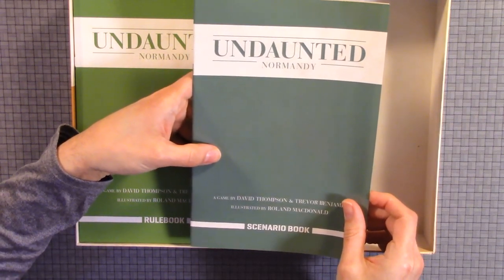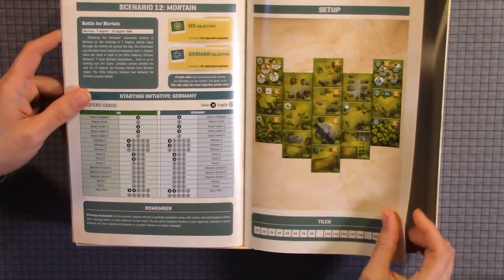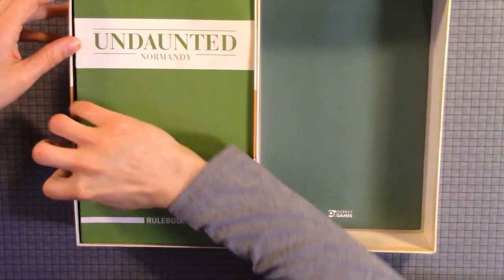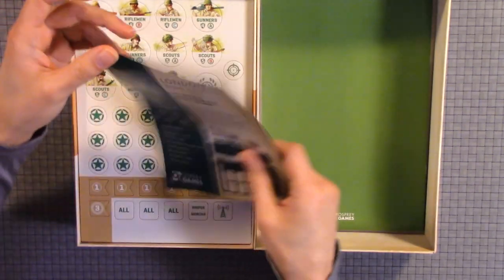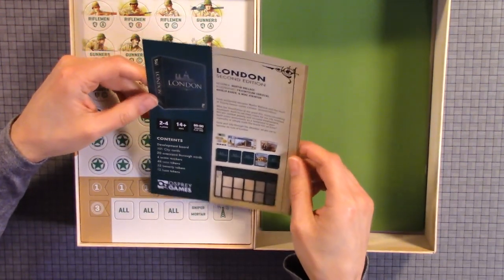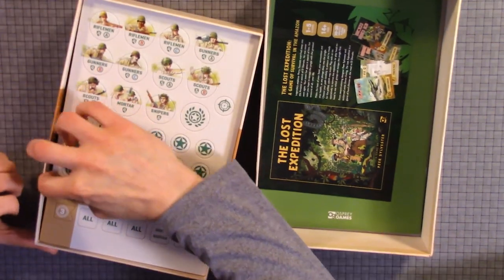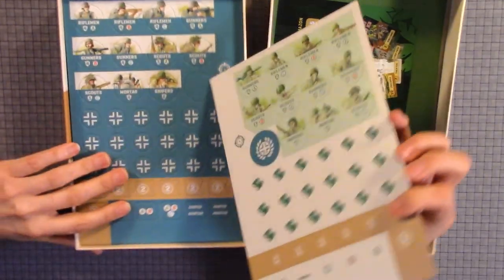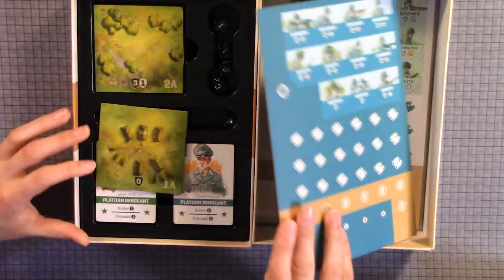Undaunted Normandy Unboxing - Osprey Games